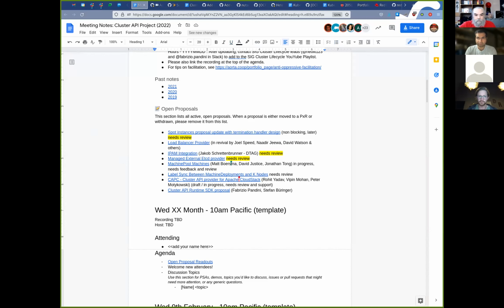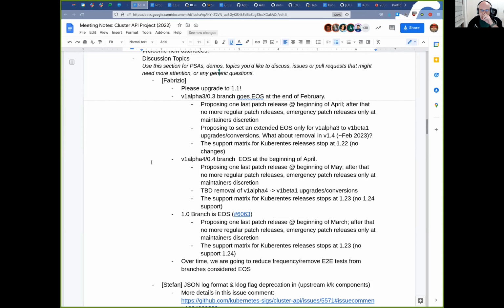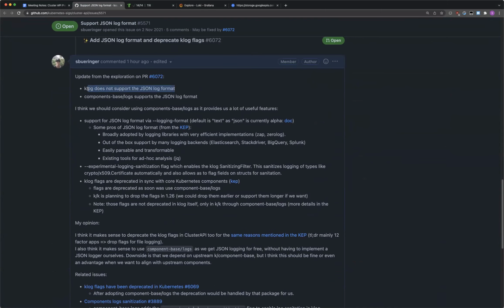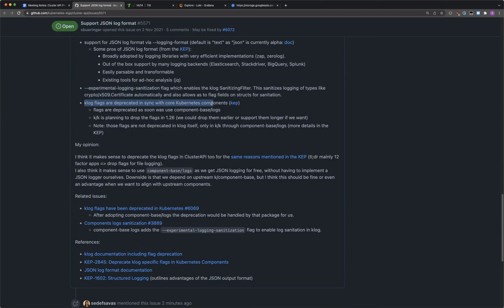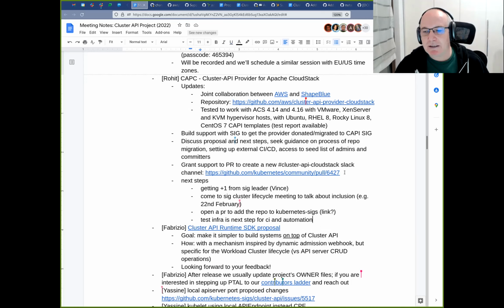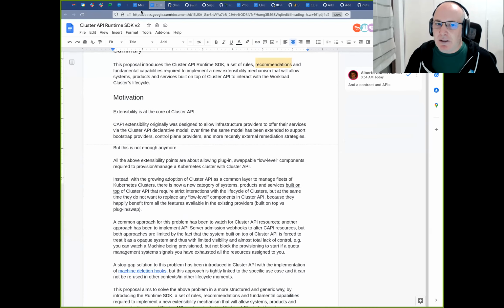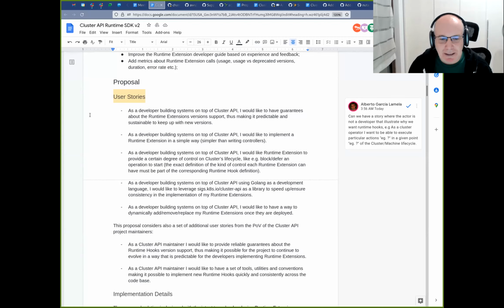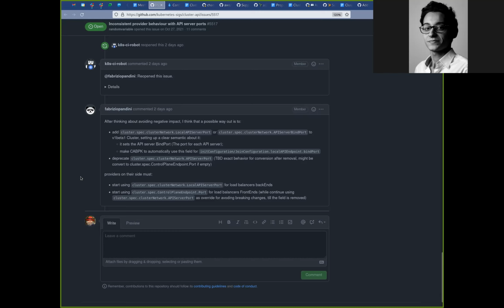SIG Cluster Lifecycle - Cluster API Office Hours - 20220209